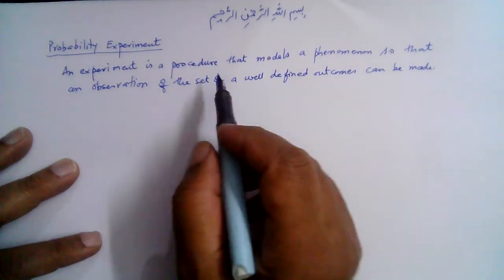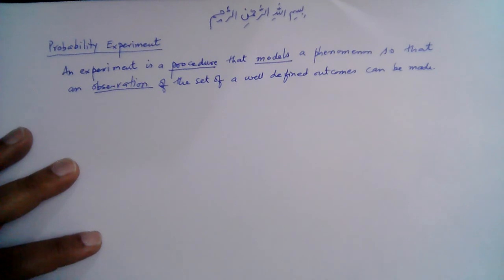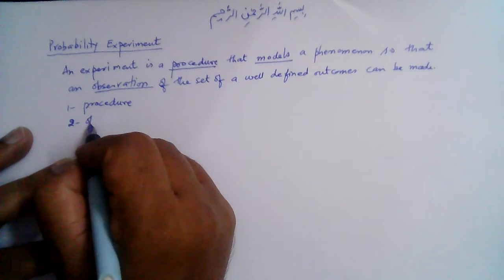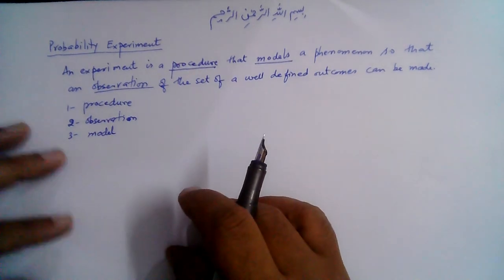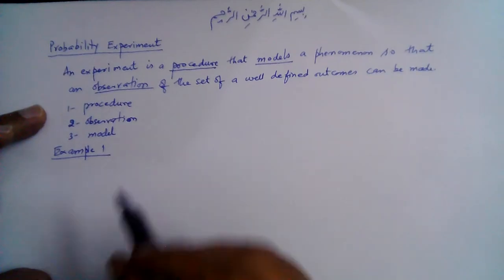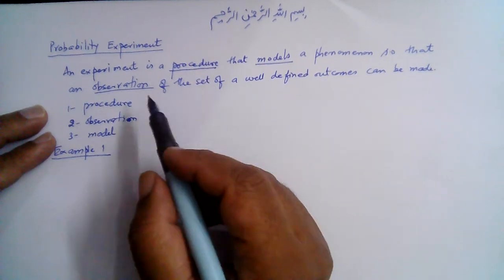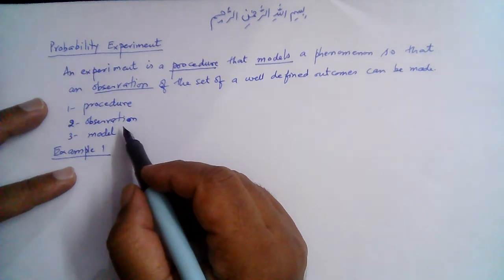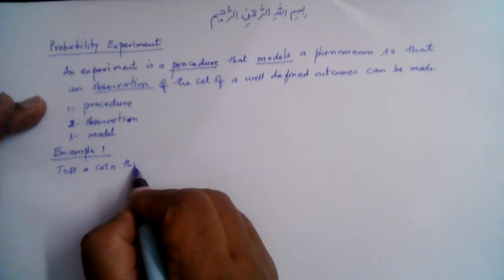Muhammad Farooq-i-Azam: What is Probability Experiment?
We describe and discuss experiment in the context of probability i.e. probability experiment.